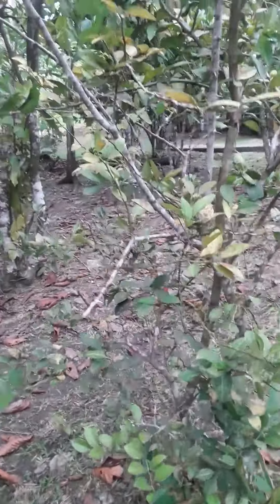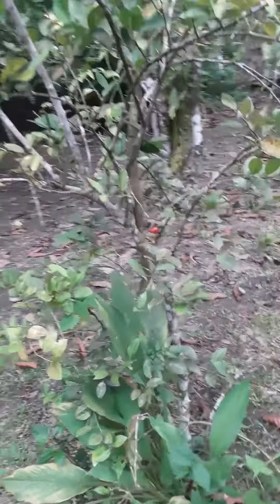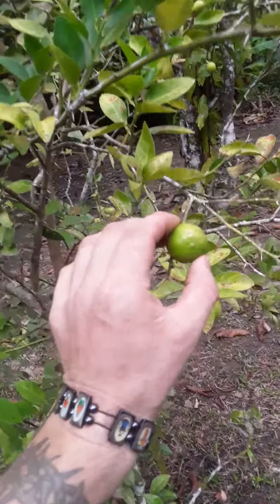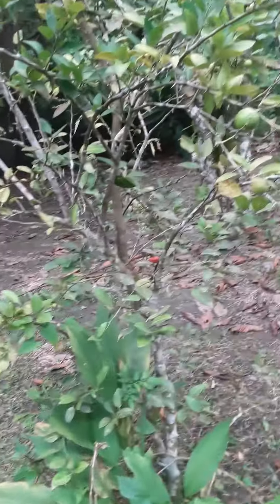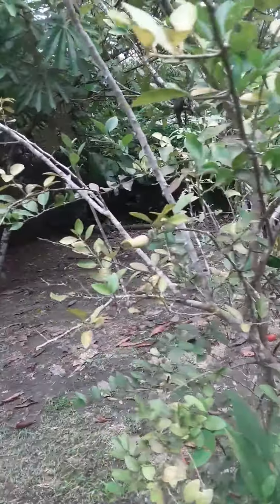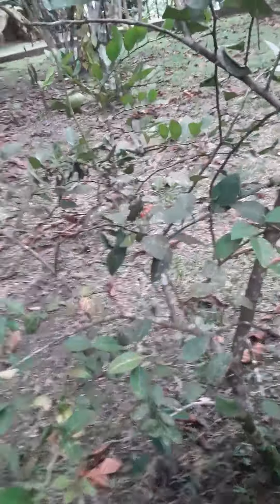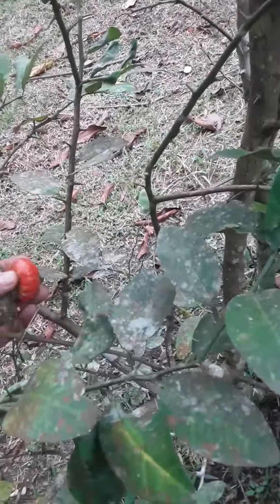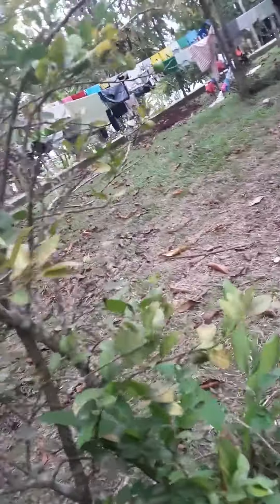Limón | Regional Tomato | Lemongrass | Crocs And Socks 😁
Jungle Harry dives into the fierce, tense and competitive world of the Amazon Jungle.

Connect with Friends of The Amazon Jungle online with a few clicks...  with any ideas you wish us to explore...

Messenger: Jungle Harry

Our Address:
Santa Clara de Ojeal
Maynas
Loreto
Perú

* Isla de La Rupa Rupa, Restaurant, Bar and Grill
* Champion Arena 1 Soccer, Naperville, Illinois